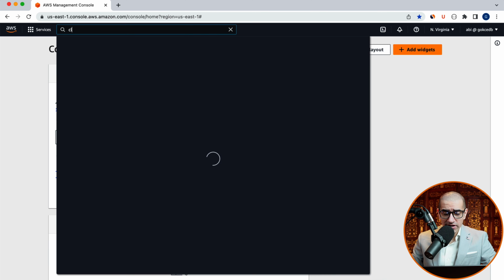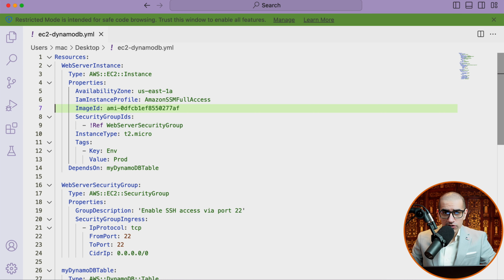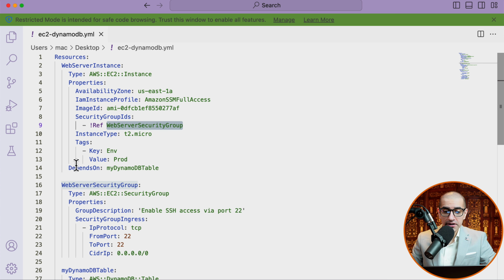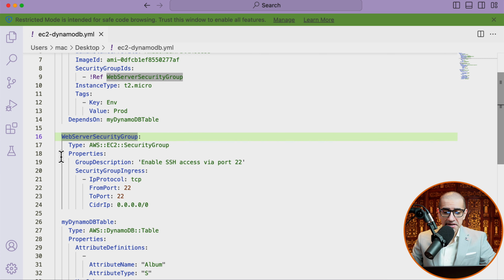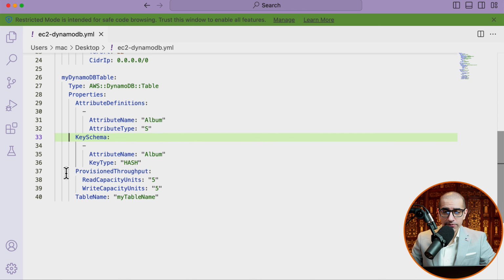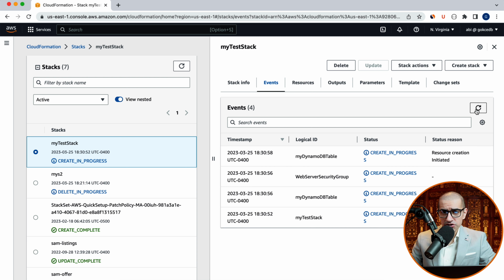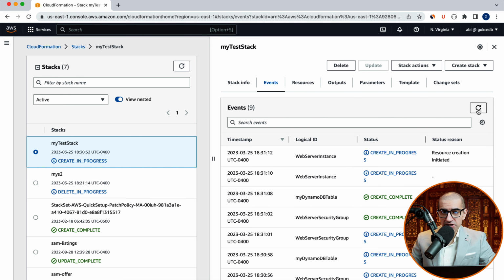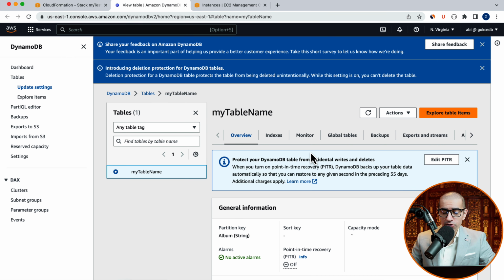How To: DependsOn Attribute In CloudFormation Template | AWS | Implicit Vs. Explicit Dependencies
In this tutorial, you'll learn how to use DependsOn attribute in an AWS CloudFormation template.

With the DependsOn attribute you can specify that the creation of a specific resource follows another.

Upon adding a DependsOn attribute to a resource, that resource is created only after the creation of the resource specified in the DependsOn attribute.

Dependent stacks also have implicit dependencies in the form of target properties !Ref, !GetAtt, and !Sub. For example, if the properties of resource A use a !Ref to resource B, the following rules apply:

Resource B is created before resource A.
Resource A is deleted before resource B.
Resource B is updated before resource A.
Video Transcript:
Hi guys, this is Abhi from Gokcedb. In this video, you're going to learn how to use the depends-on attribute in a cloud formation template and the difference between implicit and explicit depends in AWS. Let's get into it. Let's start by navigating to the cloud formation service.

Then click on create a stack with new resources. Here I'm going to upload a template file called EC2 dash DynamoDB dot EML. In this file, I'm starting with the resources section and defining a resource called web server instance which is of the type EC2.

Under properties, I'm specifying the availability Zone IAM instance profile and image ID. For Security Group IDs I'm using the ref function with a reference to the web server Security Group which is defined later in the same template. Note the ref function creates an implicit dependency which means that the web server Security Group will be created before the web server instance.

On lines 10 and 11 'm specifying the instance type and tags. On line 14 I'm using the depends-on attribute to create an explicit dependency on my DynamoDB table. That's what I'm talking about.

This means that my DynamoDB table will be created before our EC2. On line 16 I'm defining the web server Security Group resource which is of the type EC2 Security Group. Under the security group Ingress rule, I'm also enabling SSH access via Port 22 from anywhere.

Finally, on line 26 I'm defining my DynamoDB table resource which we used earlier with the depends on the attribute. Under properties, I'm specifying the attribute definitions key schema provision throughout, and table name. Let's continue uploading this file then click next.

Give your stack a name then click next and review your stack options, and stack configuration then hit submit. Your stack should now be in created in progress status. If you hit refresh we should expect my DynamoDB table and the web server Security Group to be created before the EC2 instance.

That's because the eEC2 instance explicitly depends on the creation of the Dynamodb table and implicitly depends on the creation of the security group. Give it a few minutes and your stack status should eventually change to create underscore complete. If you look at the event's history you can confirm the creation of the web server EC2 instance.

Only started after both the security group and DynamoDB table were successfully created. Next, let's navigate to the resources Tab and click on the Physical ID of our EC2 instance and the DynamoDB table to confirm that they're both up and running. There you have it.

If you have any questions, leave them in the comments section below. Until next time.